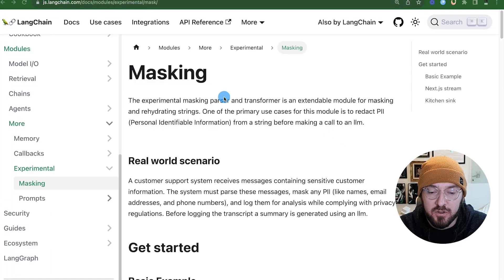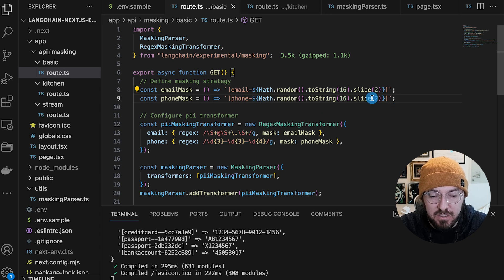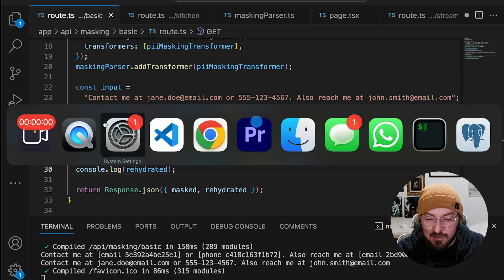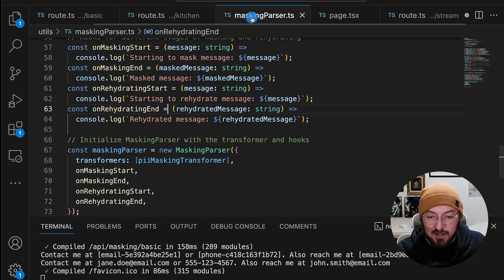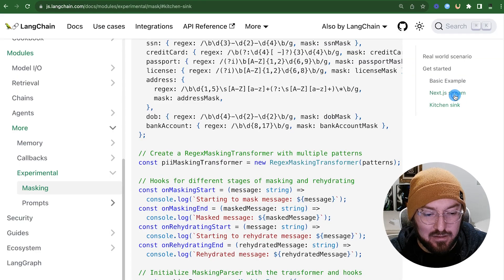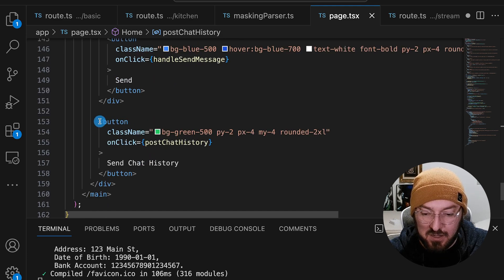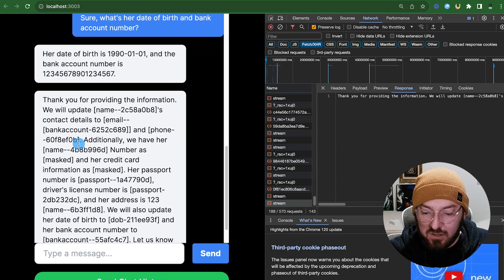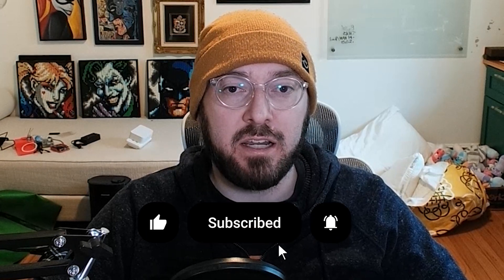How to Secure Data in AI: Essential Guide to PII Masking in LangChain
Discover key strategies for securing sensitive data in AI systems with LangChain's experimental feature of PII masking. This video offers a deep dive into an advanced masking parser and transformer tool, crucial for protecting personal information in customer support interactions. Ideal for AI professionals and enthusiasts, learn how to navigate data privacy in the AI realm effectively, ensuring compliance and safeguarding customer trust. Dive in for practical insights into AI data security!

🎥 Chapters
00:00 Intro
00:51 Real World Scenario
02:07 Getting Started
03:22 Basic Example
05:52 Kitchen Sink Example
10:49 Customer Support Example
17:36 LangSmith
19:00 Conclusion